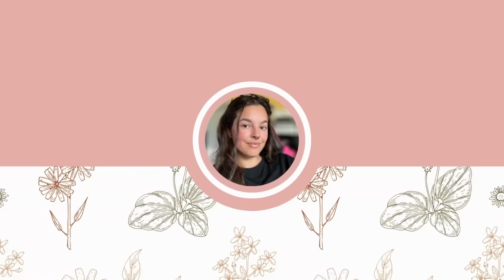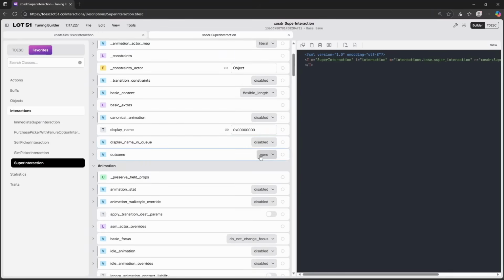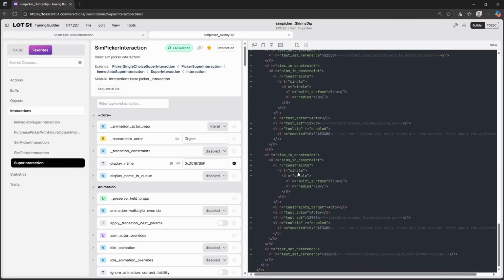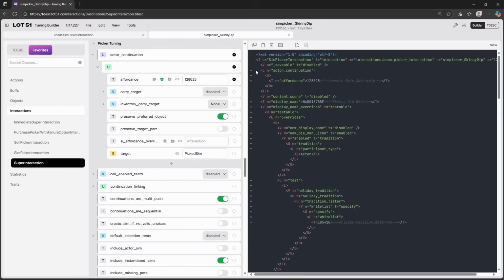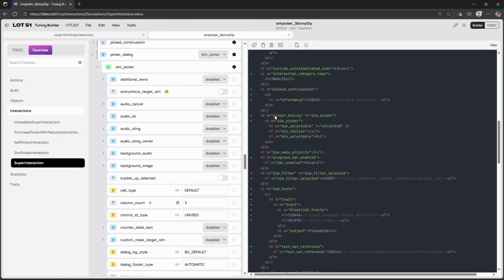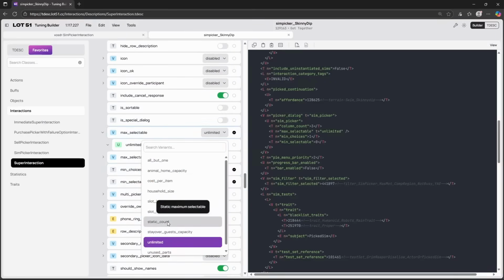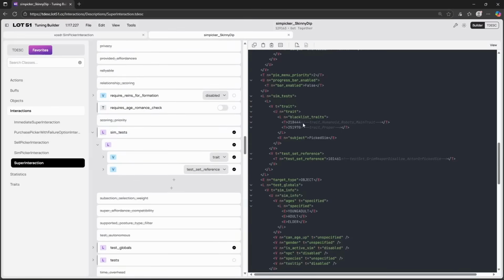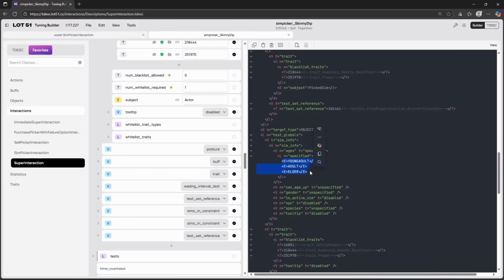How to Create a SimPicker | Sims 4 Mod Tutorials 2025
In this video I explain how to create your own Sim Picker.
⭐Open Me⭐

🩵CHAPTERS🩵
00:00 Intro
00:14 Info about the SimPickerInteraction
02:40 SimPicker Explained